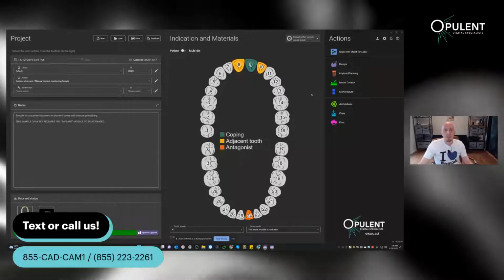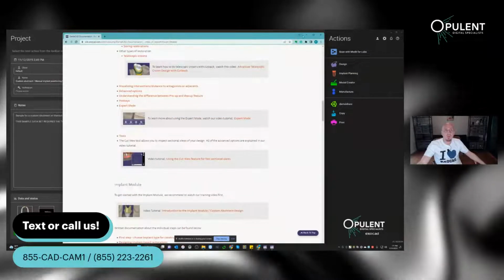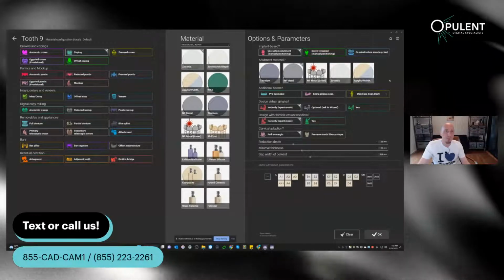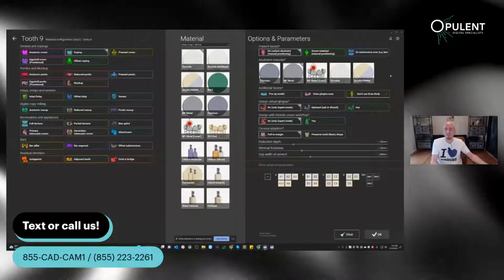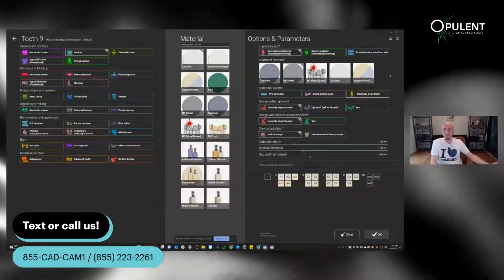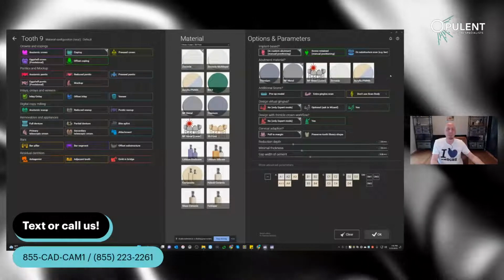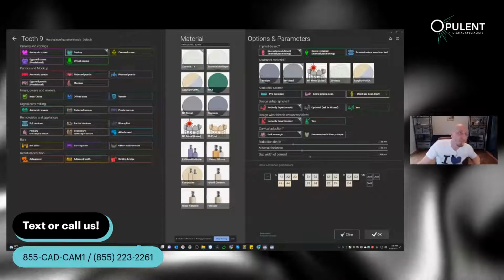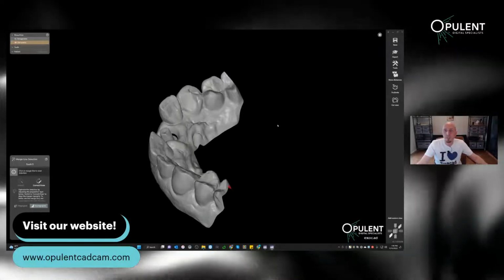Dental Tech Talk: Exocad Implant Module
Join our Dental Tech Talk with Richard Jentsch ZT, CDT, and Guest! In This Event, we will cover the Exocad Implant Module.

Topics include:

-Implant Libraries
-Custom Abutments
-Screw Retained Units
-Scan Body Matching
-Screwmentables

And more!